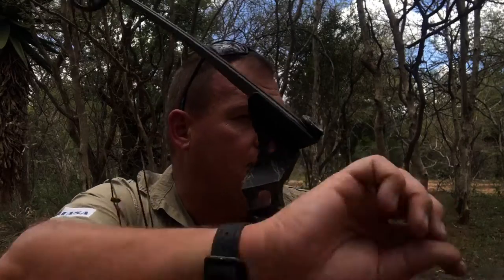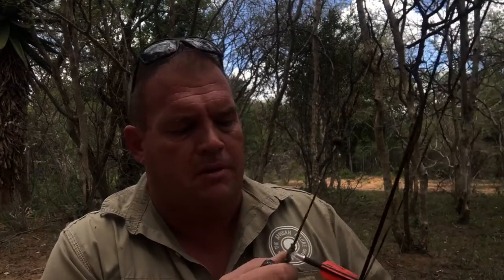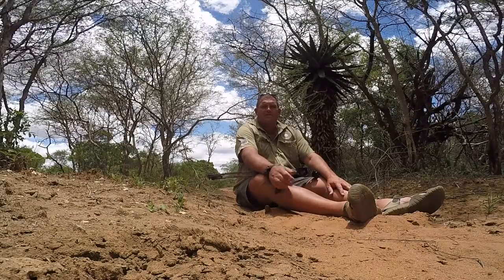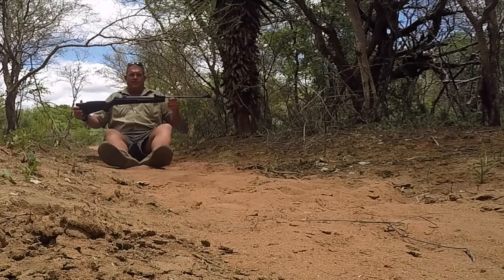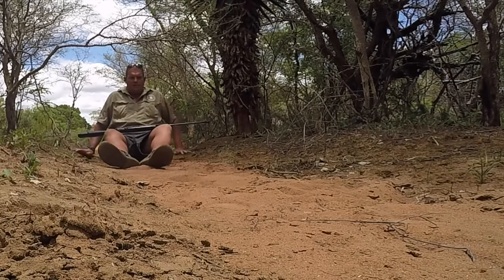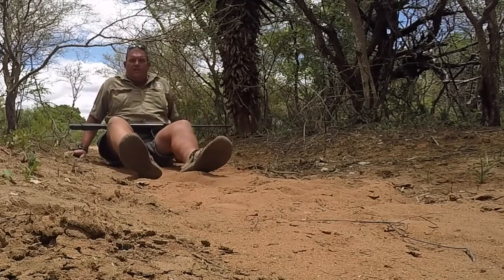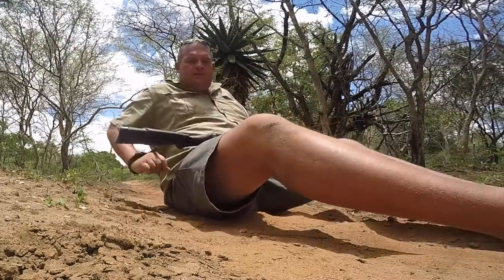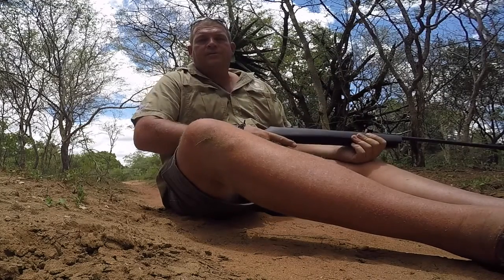Boot Scoot and Shoot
This is a common practice for those in the know but it is maybe something that should be put out there in the public.

It does not look very elegant but it truly works and so long as it keeps your broad heads sharp and your bow out the dirt then I will continue to use it.

This is one of those crossover tips that can be used for both bow and rifle hunting.